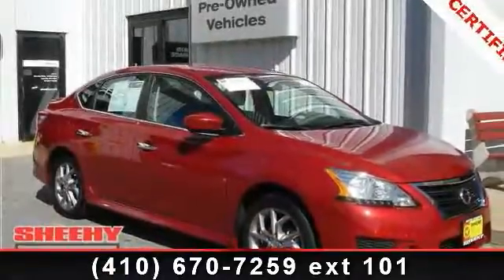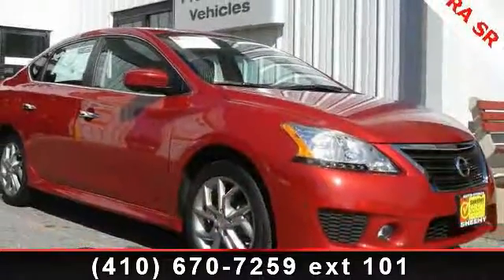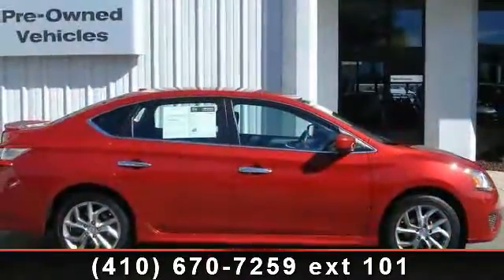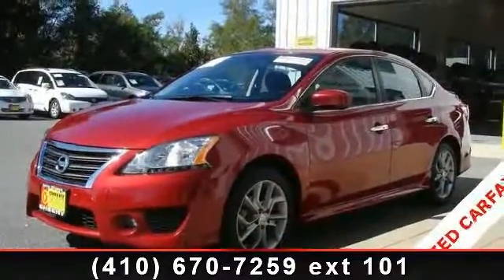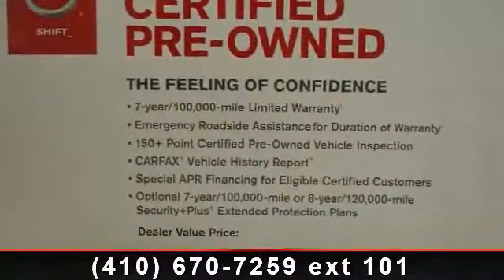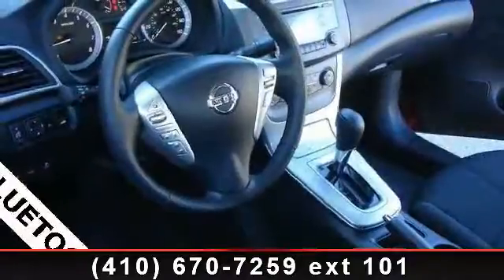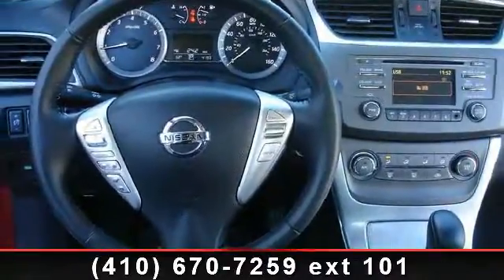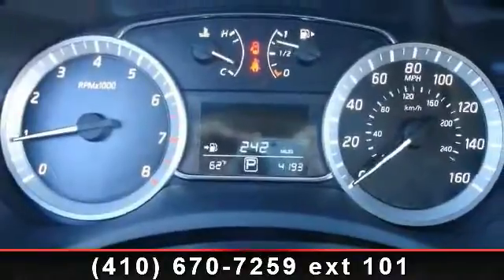2013 Nissan Sentra - Mr. Nissan - Bad Credit Ok, MD 21401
***Nissan Certified Pre-owned 7 year 100k miles limited warranty***2013 Nissan Sentra SR. Red Brick and Charcoal cloth interior. Loaded with Bluetooth, drivers package, and power equipment package. Only 4k miles, Carfax Certified. Complete service update. Power equipment package and steering wheel controls. Market based pricing, No haggle no hassle dealer. Great financing and warranty available. Guaranteed satisfaction with Nissan Certified Pre-Owned means you not only get the reassurance of up to a 7yr/100,000 mile Warranty, but also a 158-point inspection/reconditioning, 24/7 roadside assistance, trip-interruption services, and a complete CARFAX vehicle history report. Out of state buyers, shipping assistance available.